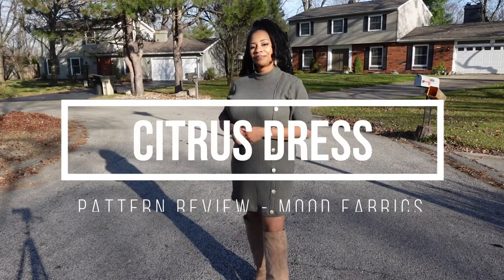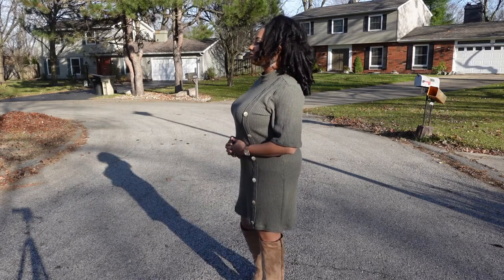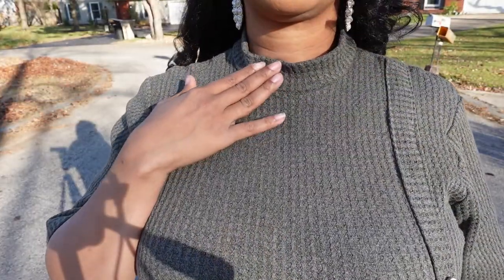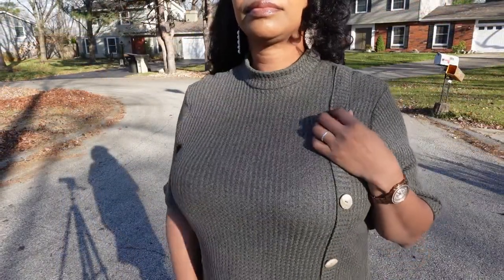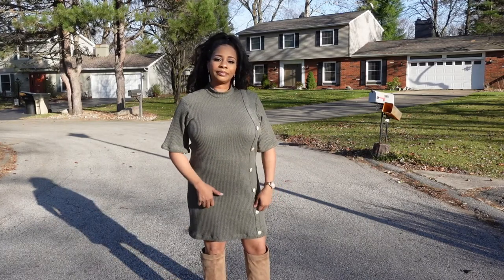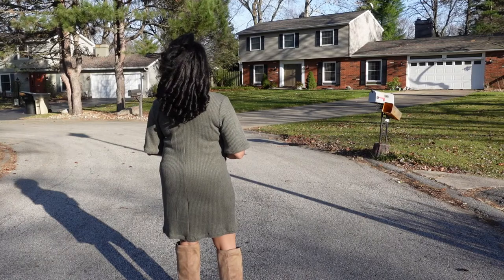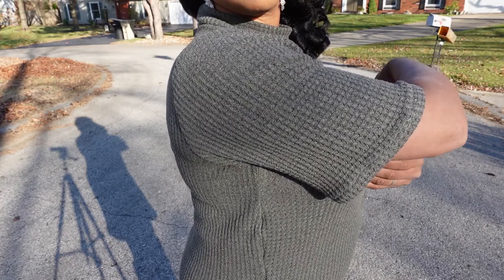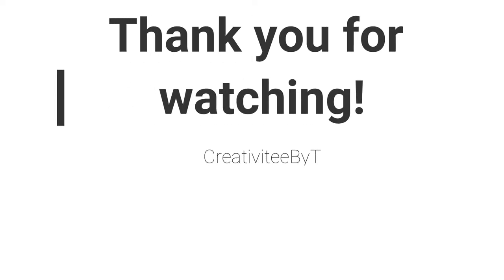Citrus Dress Pattern Review! Sewing Pattern Review! Citrus Dress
This video a review of the Citrus Dress pattern that is a free pattern provided by Mood Fabrics.